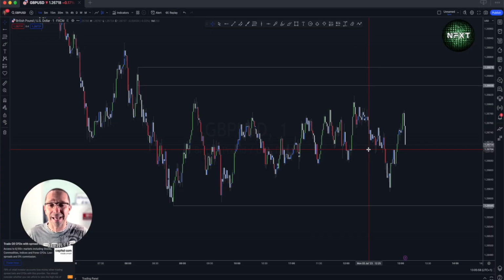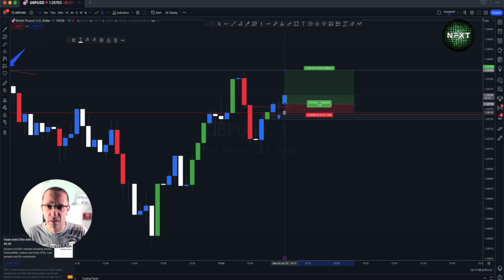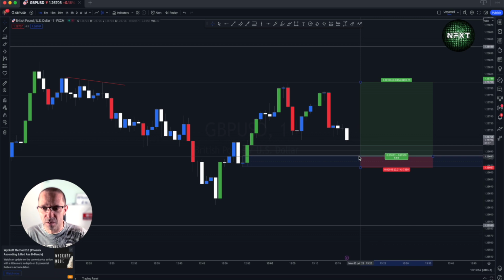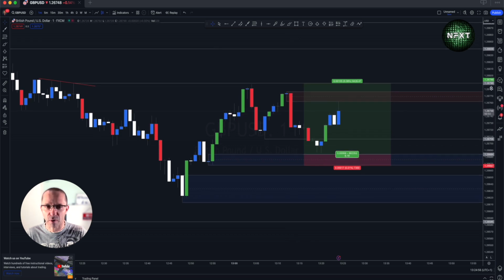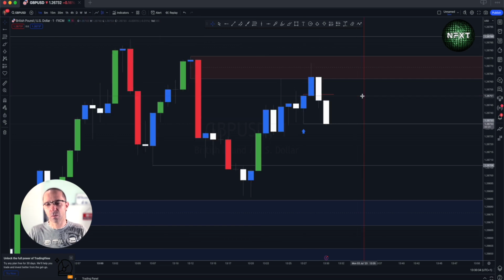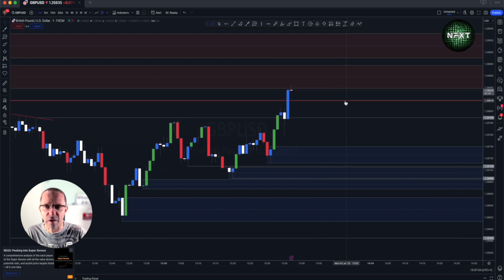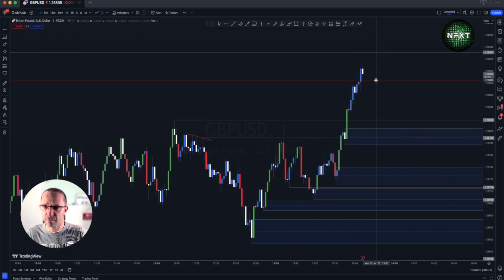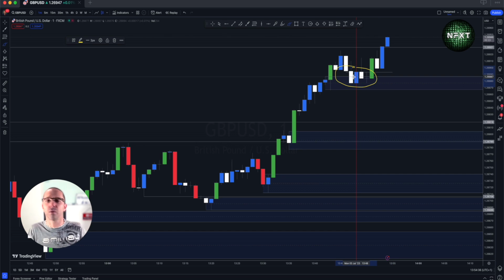Only The Top 5% Of Traders Follow This!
🚀 Master Trading in 90 Days – Start Now!

🚀 Profit From Your Next Trade – Join the Workshop!

Watch as I walk through a live price chart on the 1 minute time frame on the GBPUSD pair.

See my mistakes, and see how I read the market direction with uncanny accuracy. Once you nail the direction all you have to then do is find your entry!

Jonathan